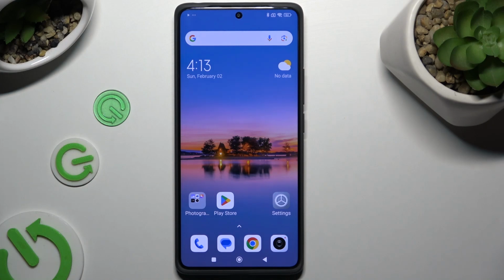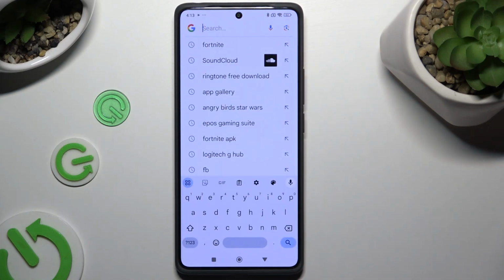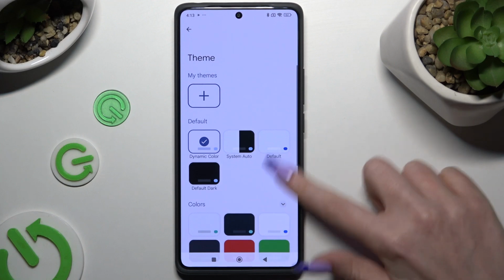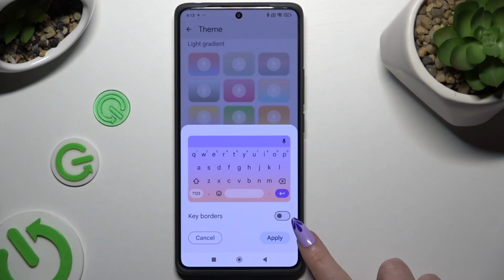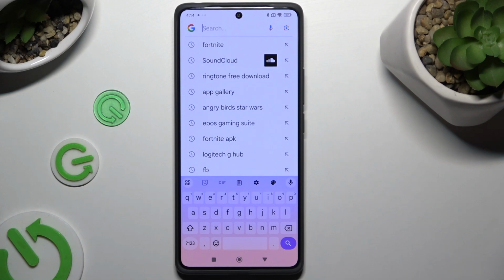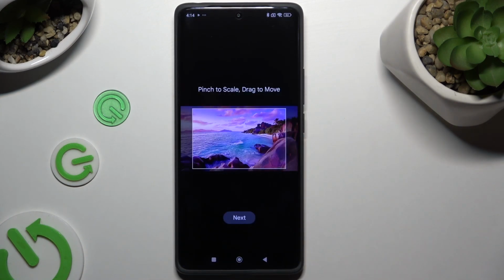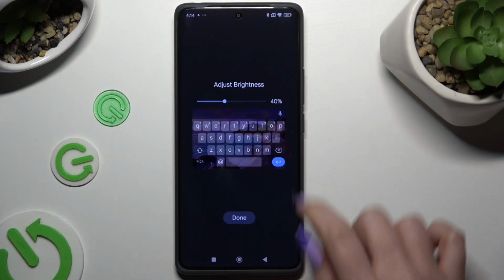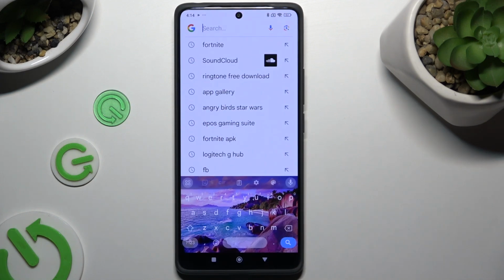How to Change and Customize Keyboard Theme on Redmi Note 14 Pro+ – Personalize Keyboard Appearance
If you’re wondering how to change and customize the keyboard theme on Redmi Note 14 Pro+, then here we are coming to show you! In the above tutorial, we will guide you through the steps to modify the keyboard’s appearance, select different themes, and personalize it to match your style. So let’s follow all the shown steps and successfully change and customize the keyboard theme on Redmi Note 14 Pro+!

How to set a custom keyboard theme on Redmi Note 14 Pro+? How to change keyboard appearance on Redmi Note 14 Pro+? How to apply a new theme to the keyboard on Redmi Note 14 Pro+? How to personalize the keyboard look on Redmi Note 14 Pro+?